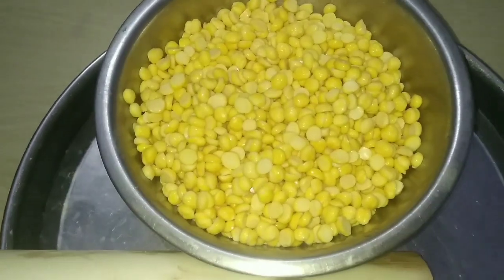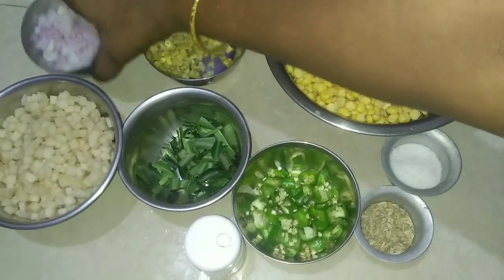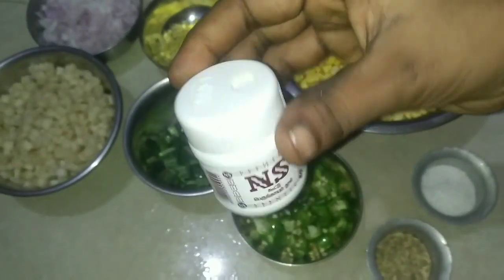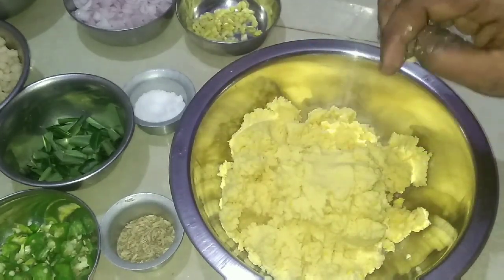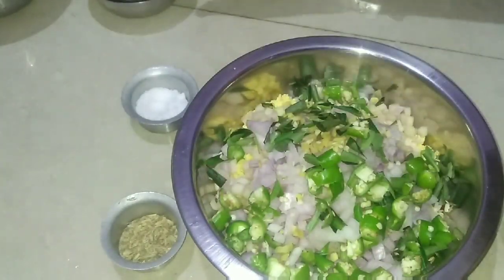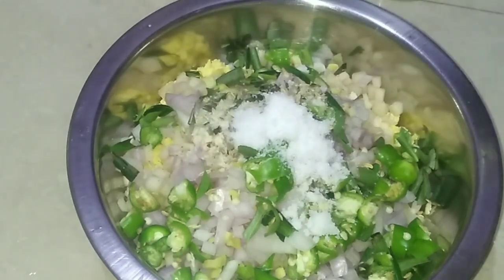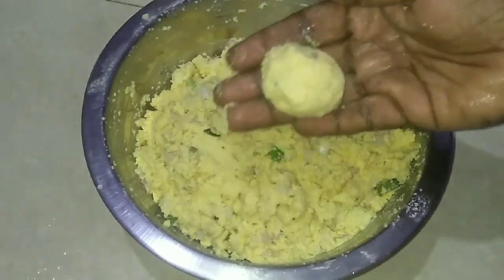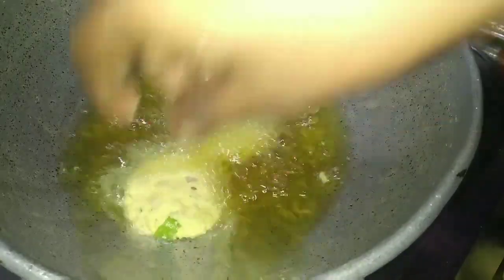வாழைத்தண்டு வடை / Vazhai thandu vada / Banana Tree Stem Vada in Tamil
வாழைத்தண்டு வடை எளிய முறையில்.  உடலுக்கு ஆரோக்கியமானது இந்த வடை. நீங்களும் செய்து பாருங்கள்.